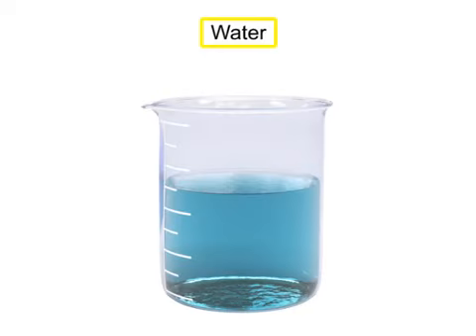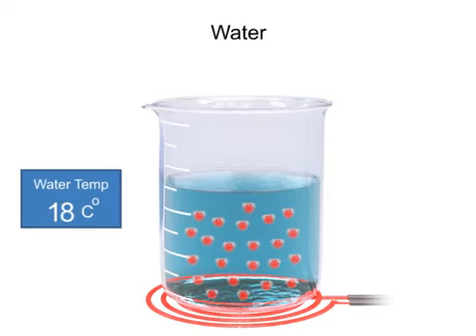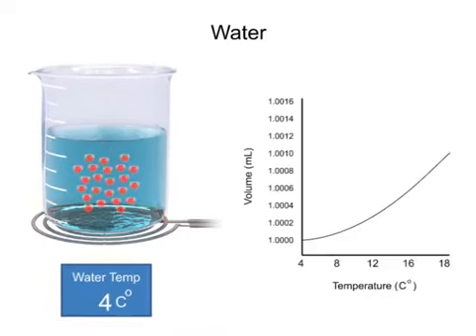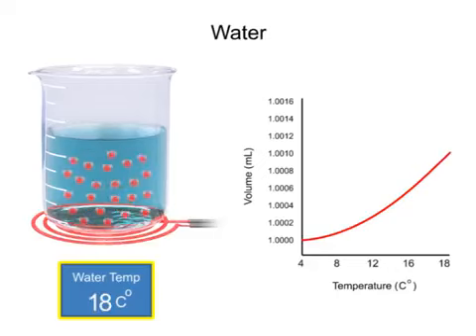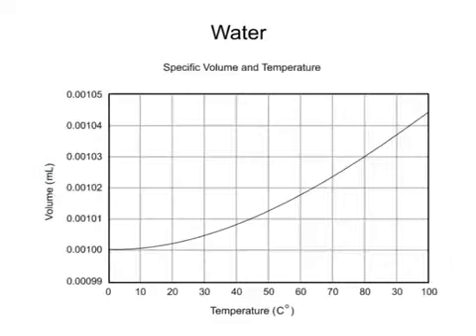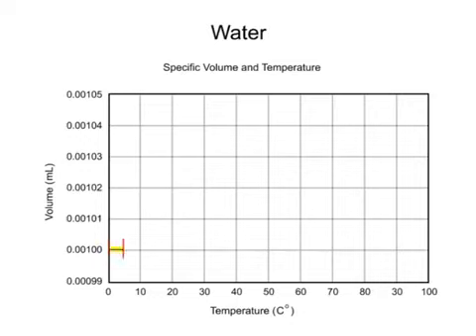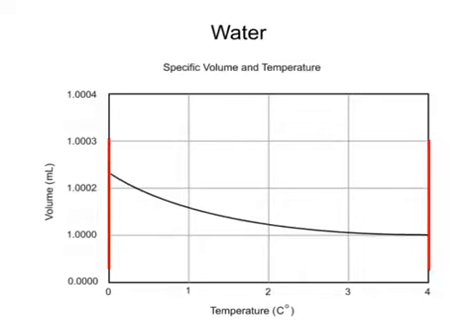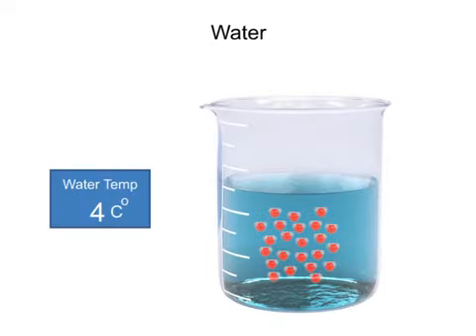Water Mobility of Molecules and Temperature